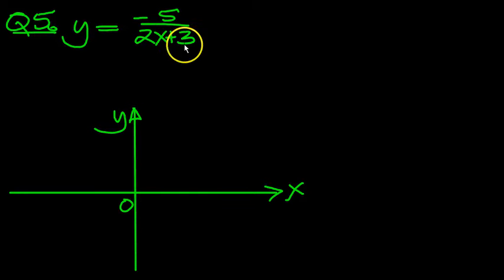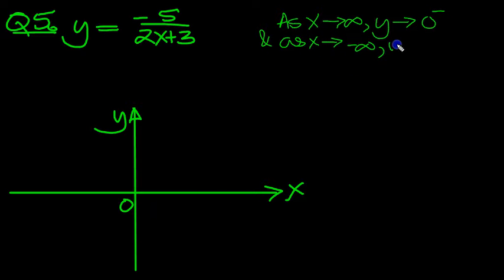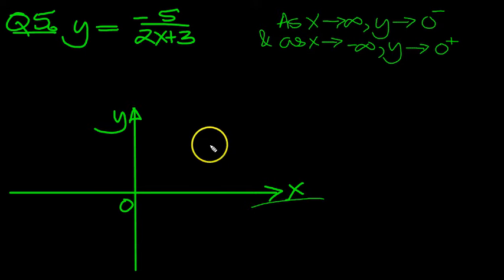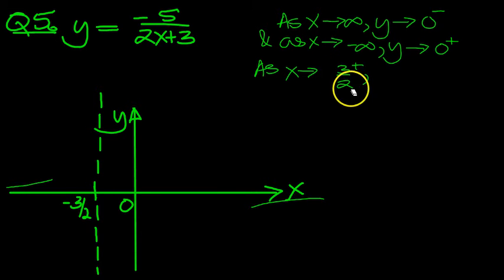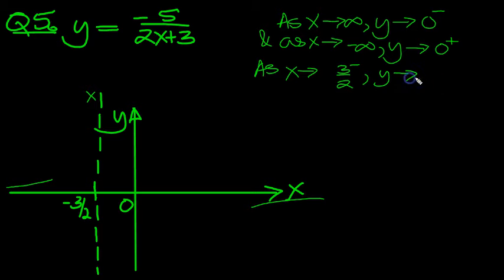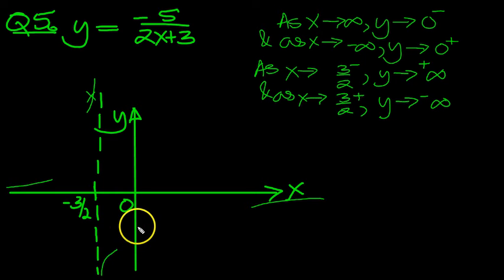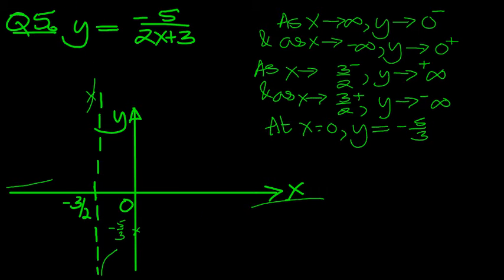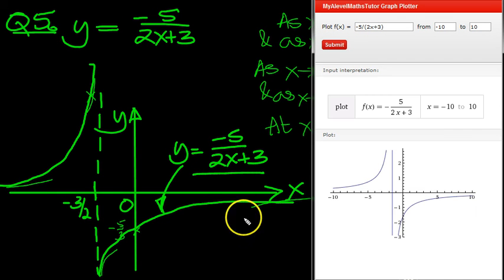Curve Sketching Q5